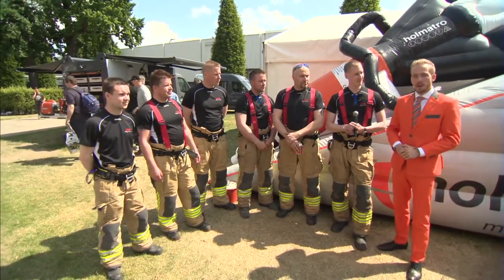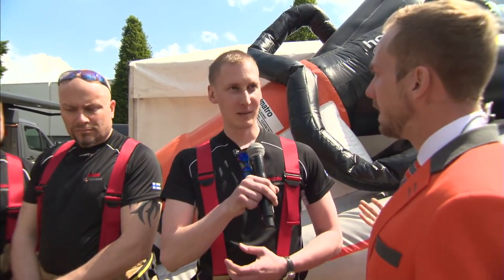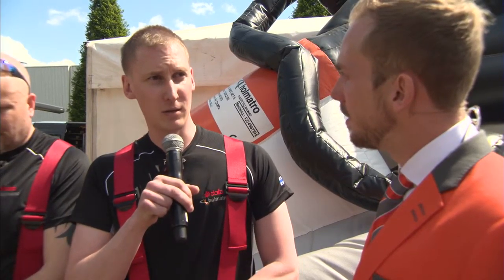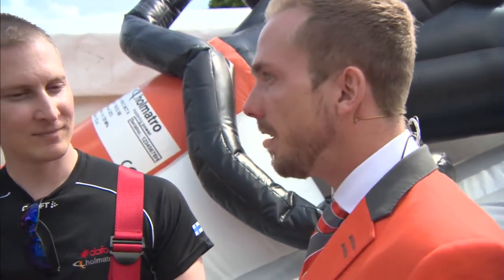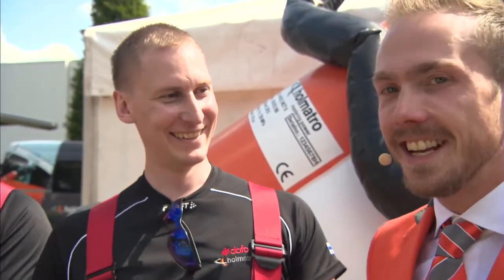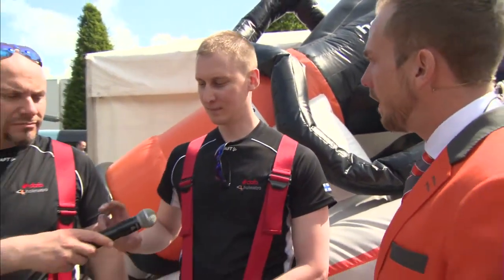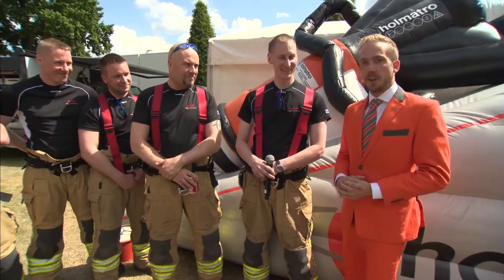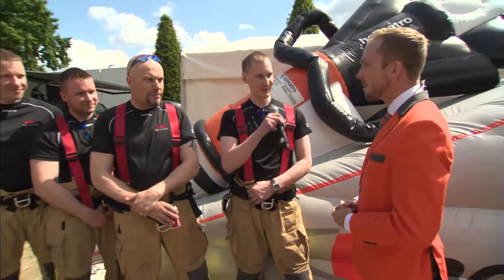Team Interview Risle - Kokemäki, Finland, at Holmatro Extrication Challenge 2015